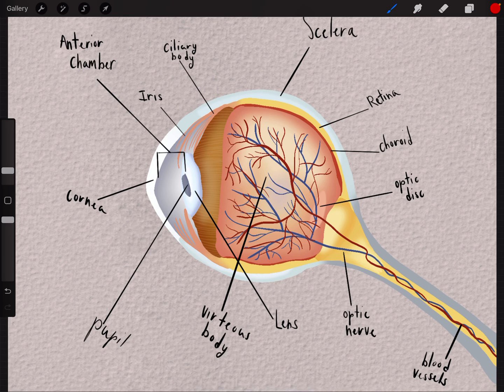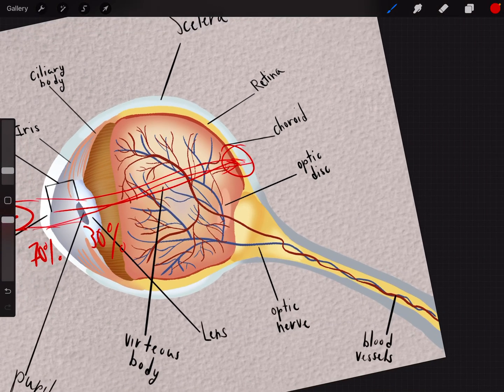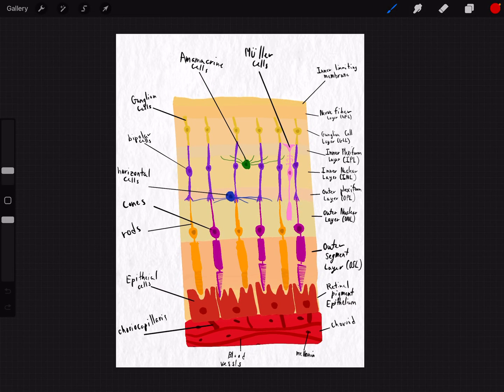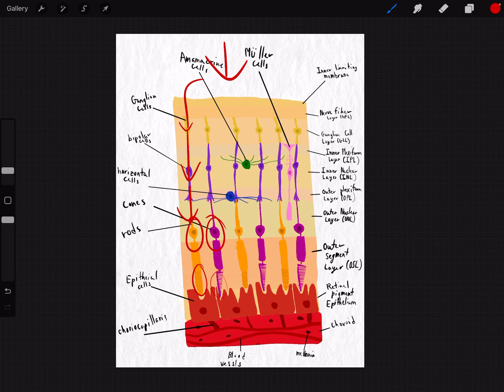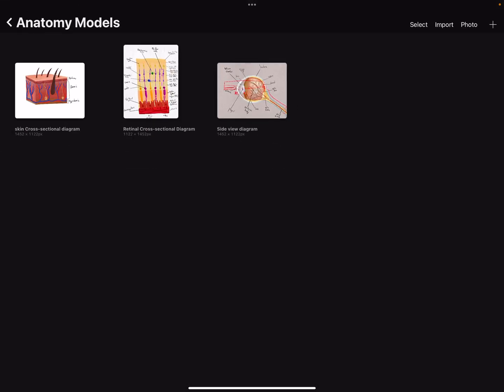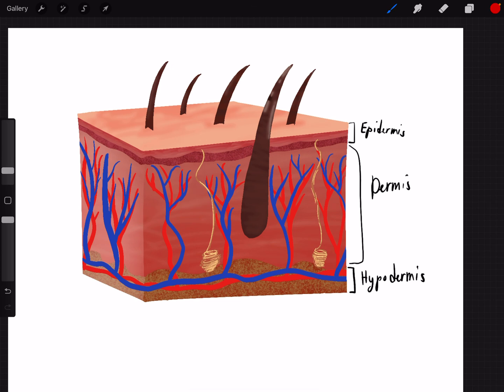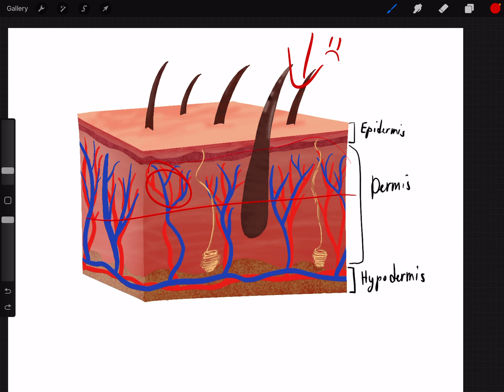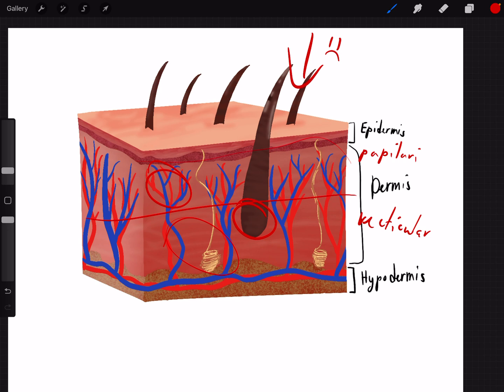Scientific modeling presentation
Human eye / retina
Layers of skin